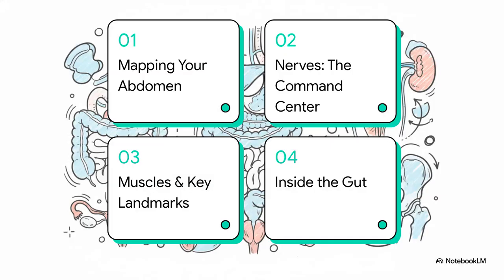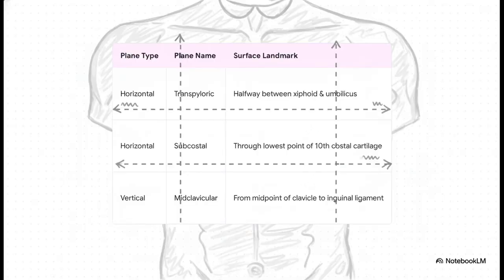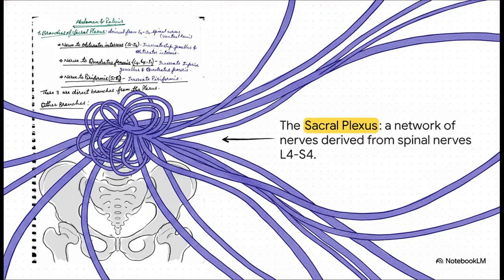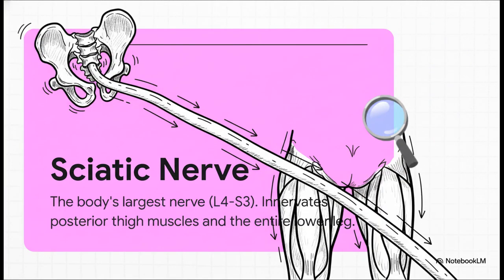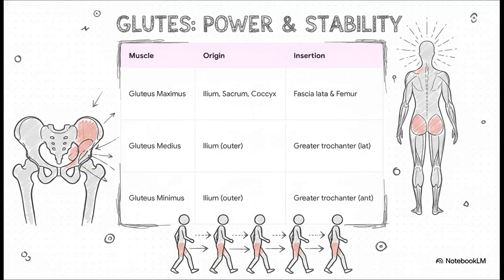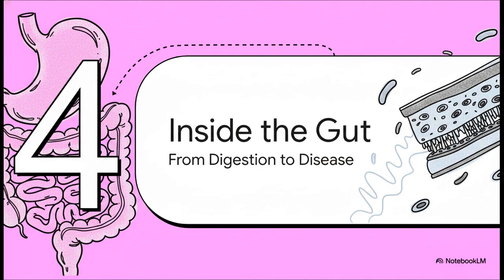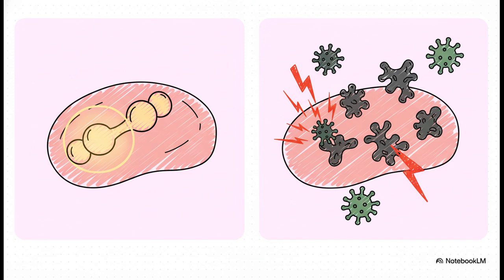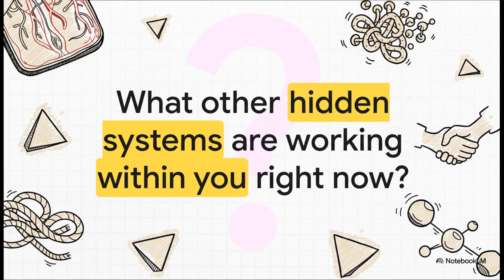the medical education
The medical education system is a complex and multifaceted field that requires a deep understanding of various aspects of healthcare education. In this video, we delve into the world of medical exams, exploring the different types of assessments that medical students and professionals must undergo to demonstrate their competence and expertise. We also discuss residency training, a critical component of medical education that provides hands-on experience and exposure to real-world healthcare scenarios. By examining the intricacies of healthcare education, we can better appreciate the dedication and hard work that goes into shaping the next generation of medical professionals. With a strong foundation in medical education, individuals can pursue rewarding careers in healthcare, making a positive impact on patients' lives and contributing to the advancement of medical knowledge. By watching this video, viewers can gain a deeper understanding of the medical education landscape and the importance of residency training and medical exams in shaping the future of healthcare.